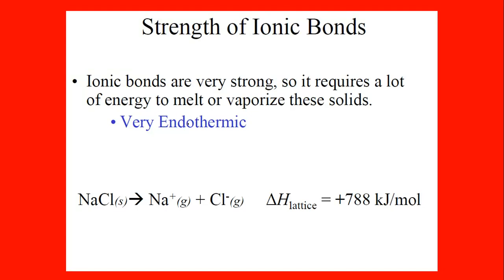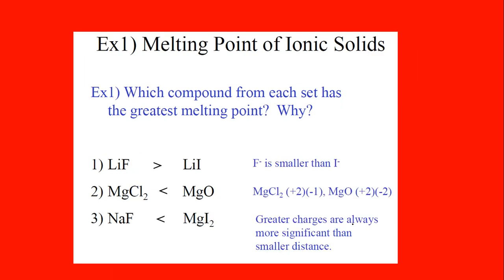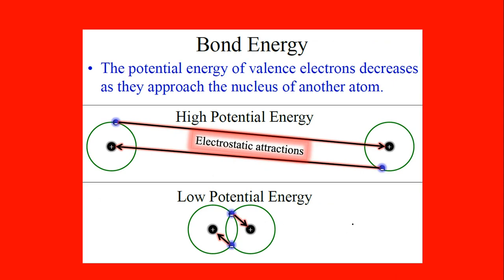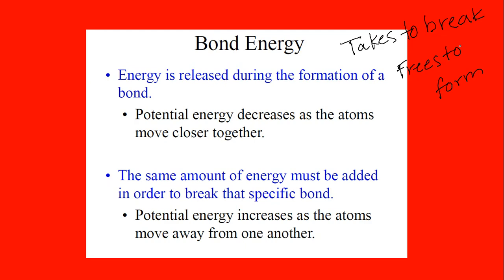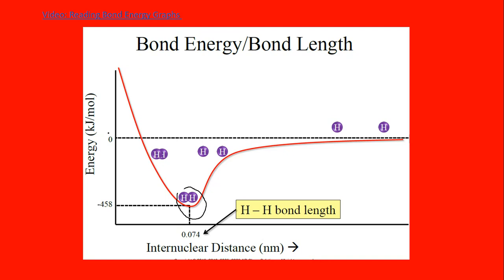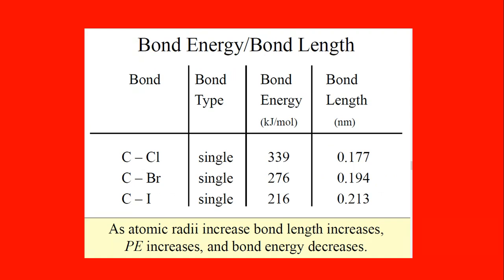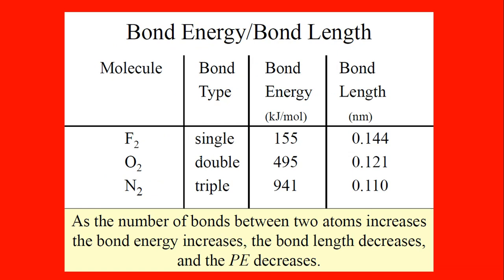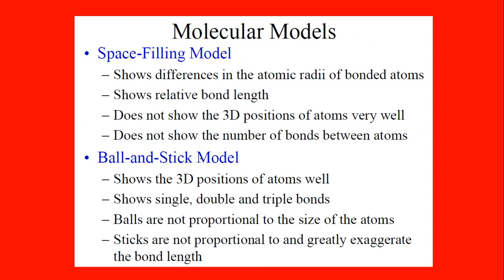AP Chem 2.2